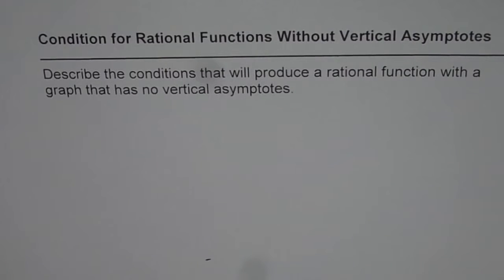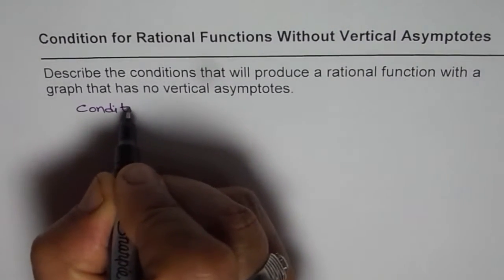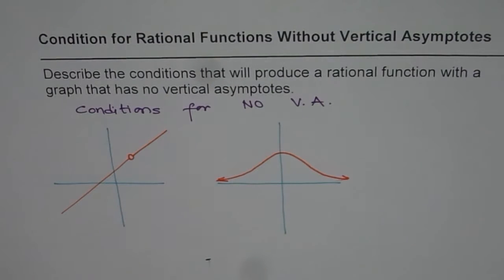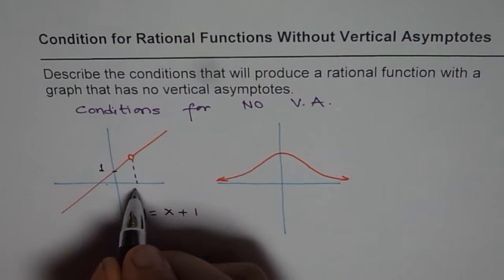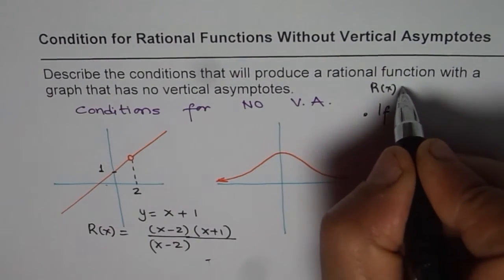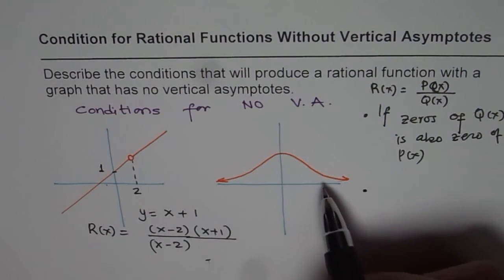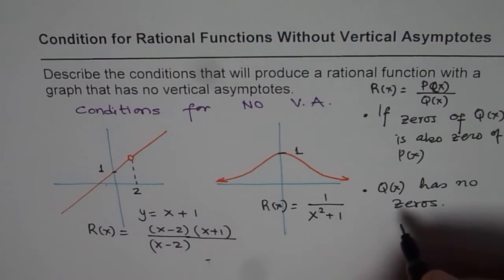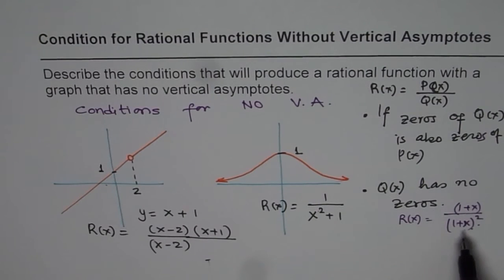Conditions for Rational Function to Have Vertical Asymptotes